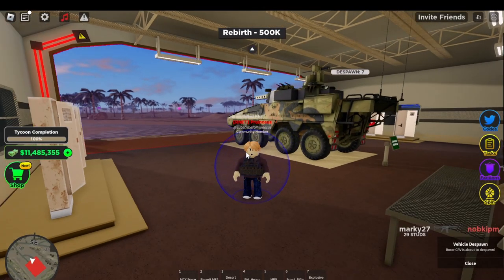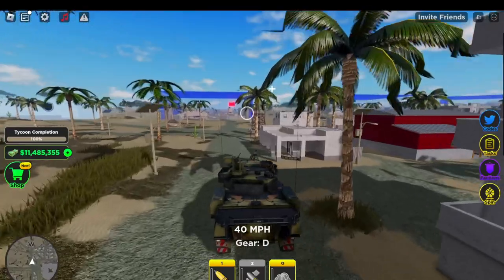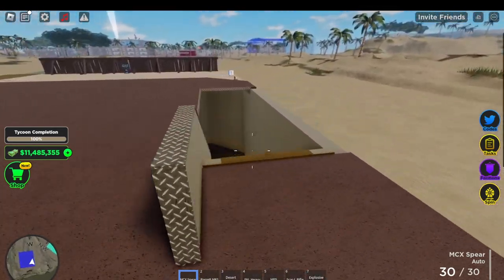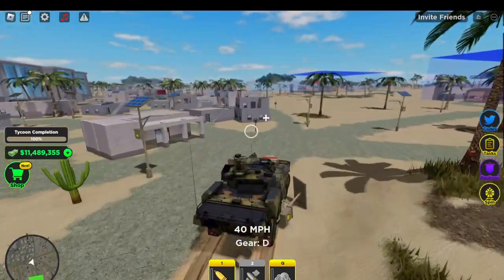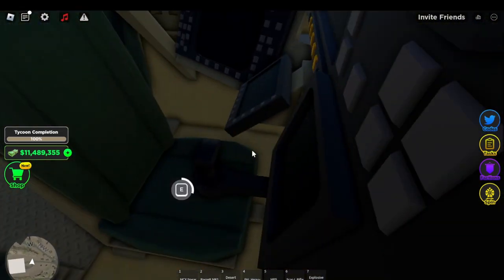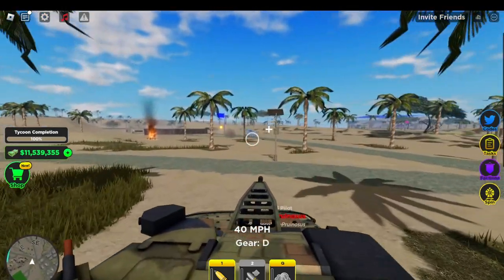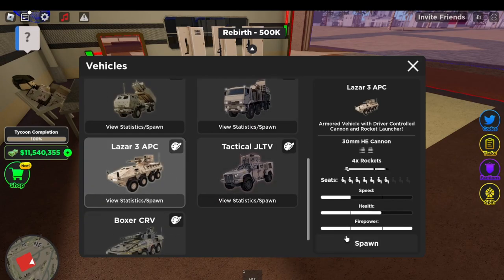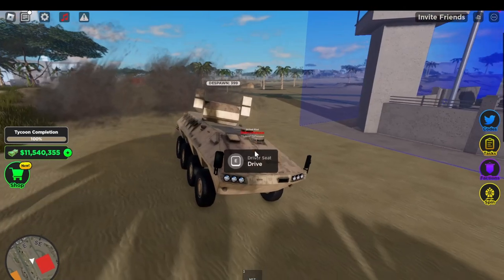Is The Boxer CRV Gamepass Worth It?